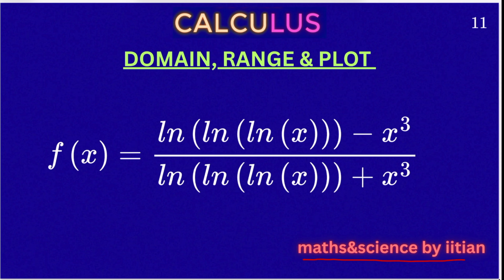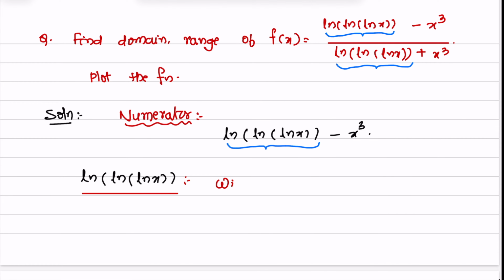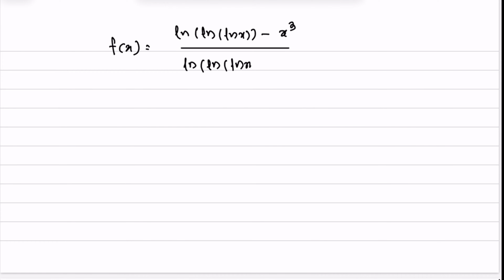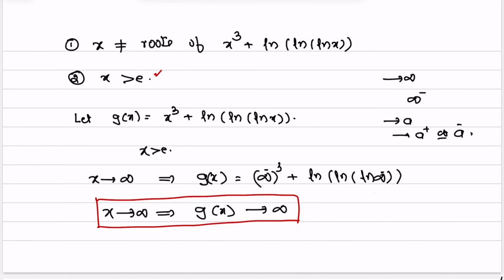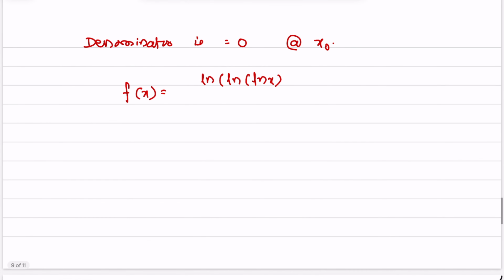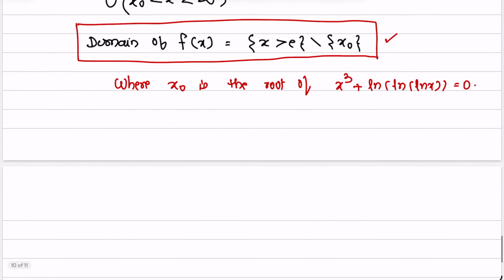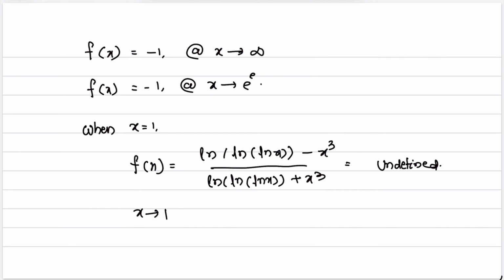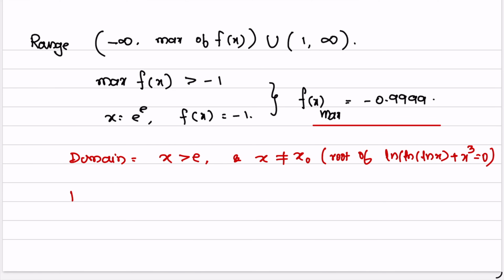CALCULUS | Why 99% Get This Wrong: Domain ≠ (e, ∞) for ln(ln(ln x))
JEE MATHS CALCULUS LOGARITHM FUNCTIONS

This video made by an iitian on CALCULUS , let you know Why 99% Get This Wrong as Domain ≠ (e, ∞) for ln(ln(ln x)). This is very in depth study of logarthmic functions domains and range of f(x) = [ln(ln(ln x)) − x³]/[ln(ln(ln x)) + x³] .

🎯 Mastering Extreme Logarithmic Functions | Domain & Range Deep Dive | IIT-JEE & Olympiad Level
By an IIT Bombay Alumnus | Calculus | Real Analysis | Competitive Mathematics

🔍 In this video, we solve a *deceptively simple yet profoundly challenging* problem:
f(x) = [ln(ln(ln x)) − x³] / [ln(ln(ln x)) + x³]
— a question that separates the *conceptually strong* from the rest.

✅ What You’ll Learn:
• Step-by-step domain derivation: Why x is graer than e is necessary — but NOT sufficient!
• How to prove & locate the hidden singularity x₀ ≈ 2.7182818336 (just 5×10⁻⁹ above e!)
• A powerful transformation: t = ln(ln(ln x))/x³ → reduces f(x) to (t−1)/(t+1)
• The surprising truth about the range: NOT (−∞,0)∪(1,∞).
• Exact evaluation: f(eᵉ) = −1 (a beautiful closed-form point)
• Full asymptotic analysis: x → e⁺, x → x₀⁺/⁻, x → ∞

🎓 Designed for:
✓ JEE Main & Advanced aspirants (log domains, graph sketching, calculus)
✓ Maths Olympiad (RMO/INMO) — functional reasoning & inequalities
✓ CSIR-NET / GATE Maths — real analysis: continuity, singularities, limits

💡 Why this problem? It’s not about computation — it’s about *mathematical maturity*. You’ll learn to:
— Combine rigorous analysis (monotonicity via derivative) + numerical insight (high-precision roots)
— Spot non-obvious extrema in transcendental functions
— Justify every step — no hand-waving!

📎 Includes:
✔️ Full proof of domain & range